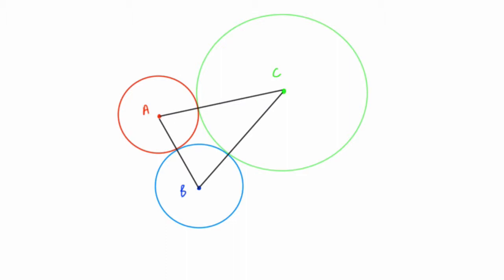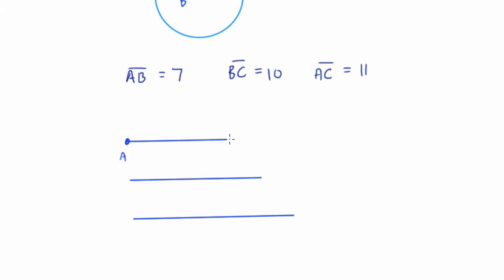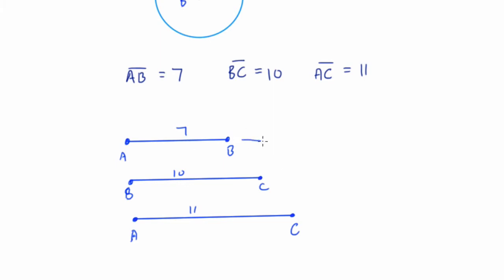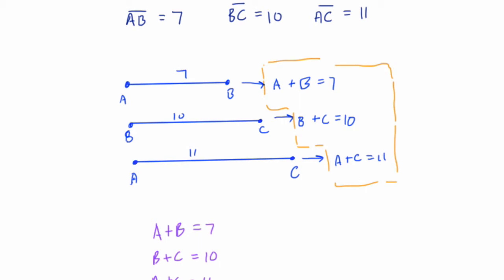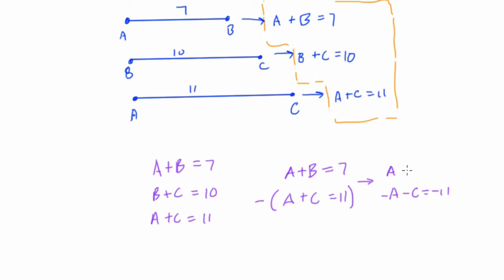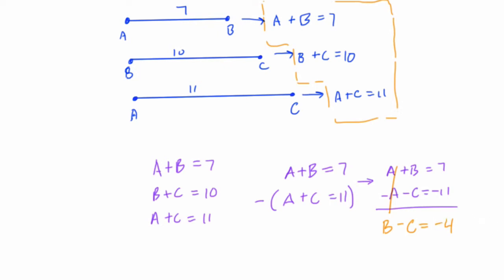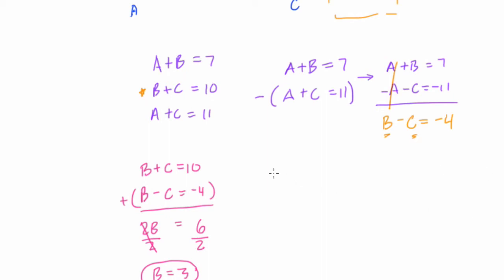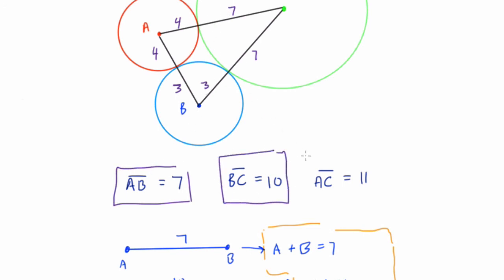Systems of Radii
In this video we solve for the length of a radius by using systems of equations